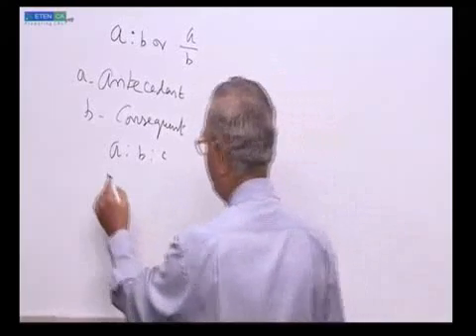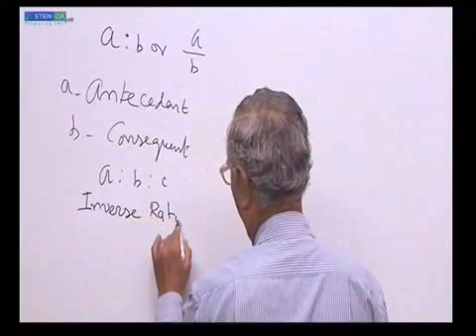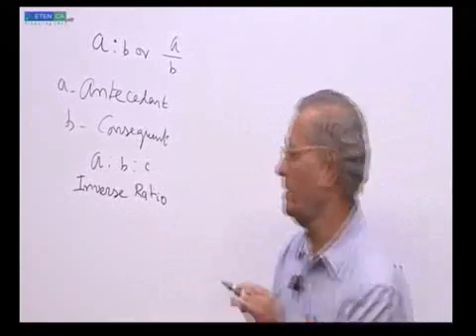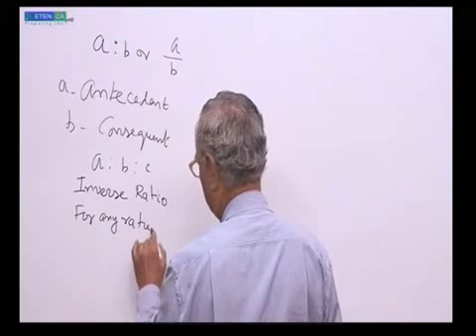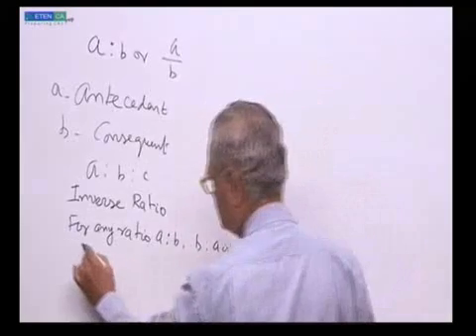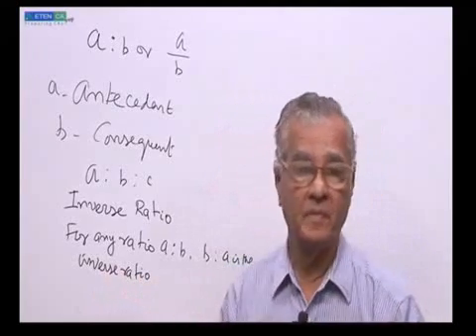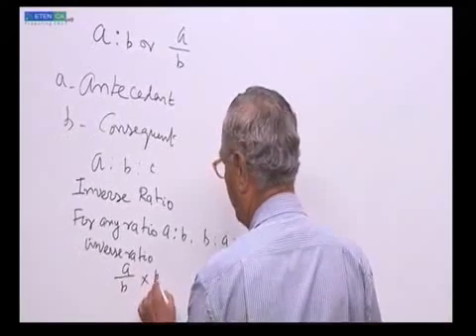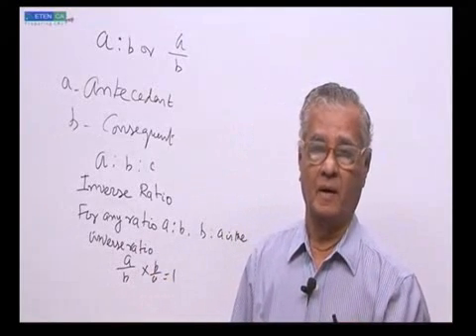Dr. P. R. Vittal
Dr. P. R. Vittal has a rich teaching experience of more than four decades. He was Principal, Vivekananda College, Chennai and also Professor & Head, Mathematics Dept, Vivekananda College (Evening). Was a Visiting Professor Western Carolina University, USA. He is presently a visiting faculty of the Institute of Chartered Accountants of Chennai and other CA coaching centres. He has published about twenty papers in National and International Journals. He has presented papers in International Conferences at Stanford University (USA), Cornell University (USA), Florida University (USA), University of Georgia (USA), University of Tennessee (USA), West Carolina University (USA), York University (Canada), Toronto University (Canada). He has also been a Statistical Analyst in a World Bank Project on 'Water and Sanitation Improvement Project for Karnataka State, India (June 2006 to till date). In addition, he is also a Fellow of Tamil Nadu Academy of Science. He also authored more than twenty books on Mathematics, Statistics and Operation Research.